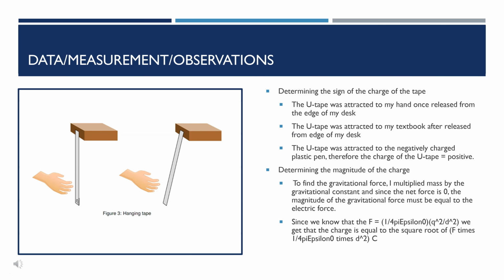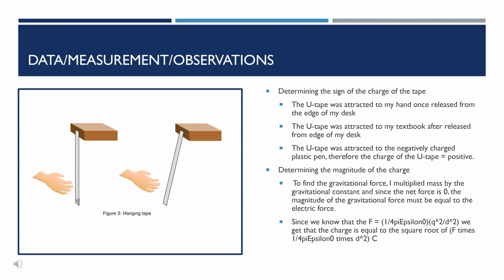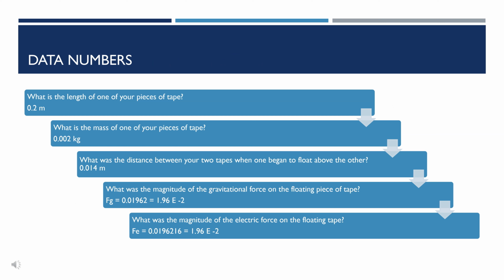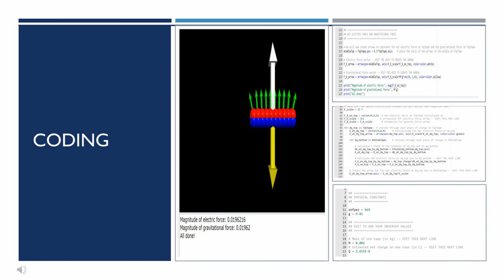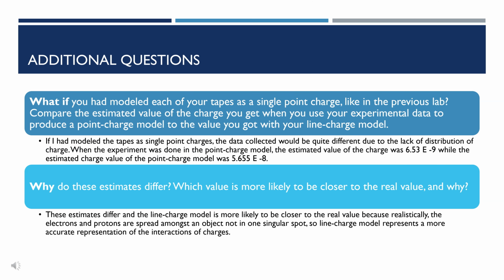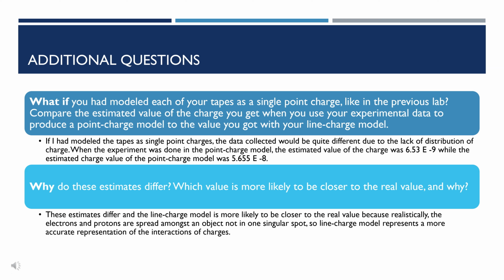phys 2212 xo7 lab 2 report